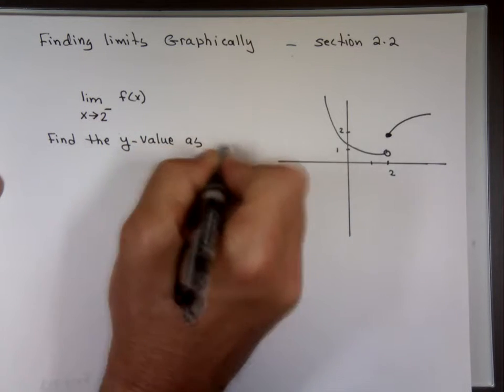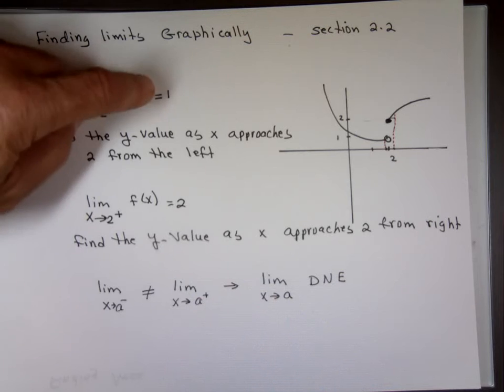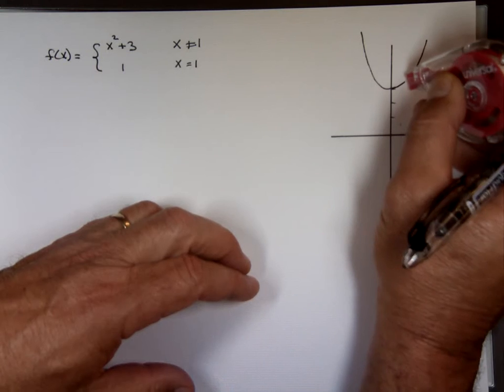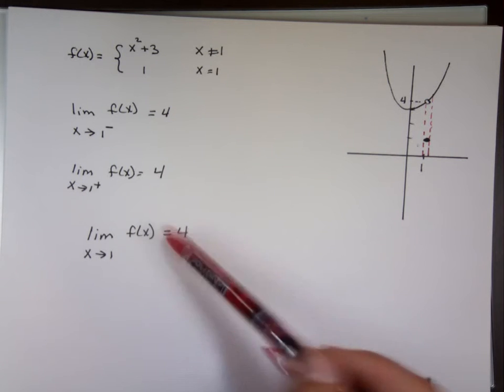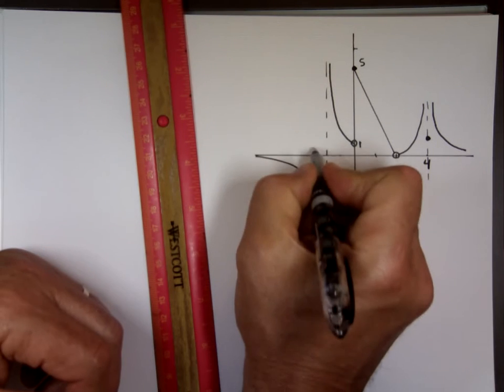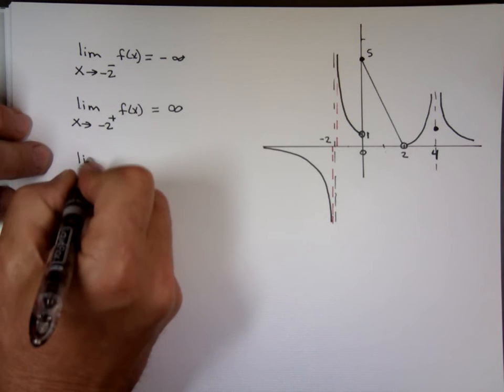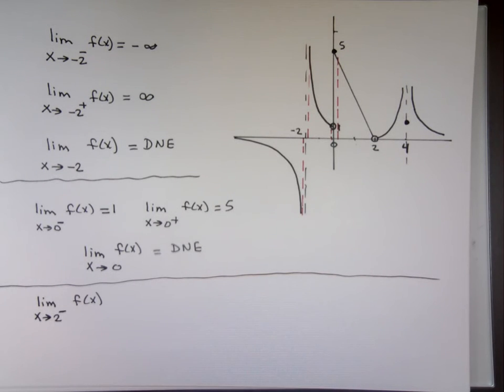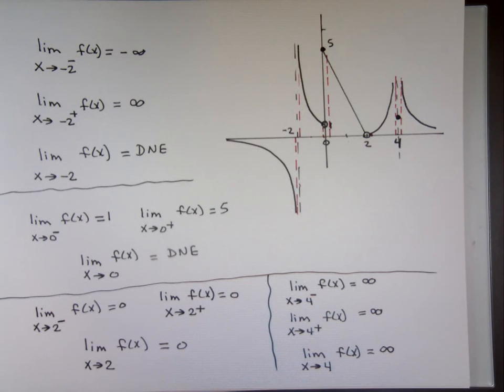Finding Limits Graphically